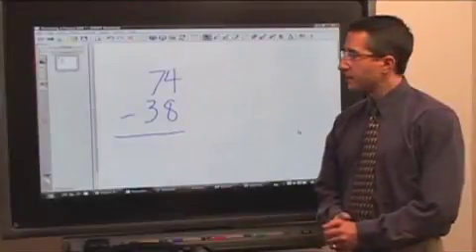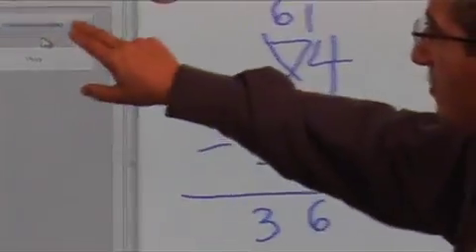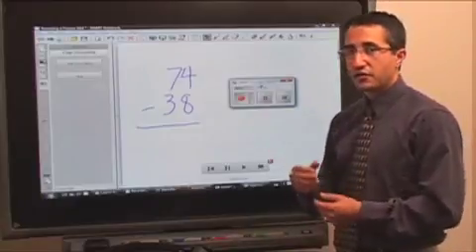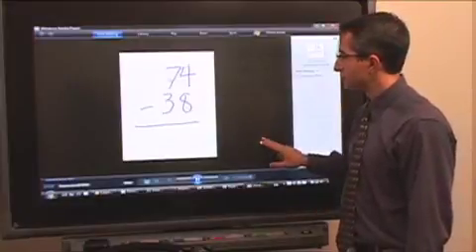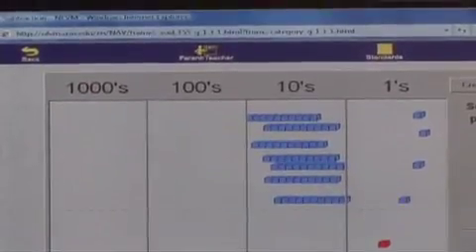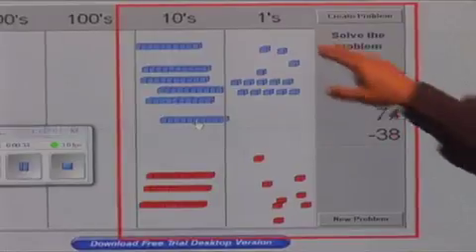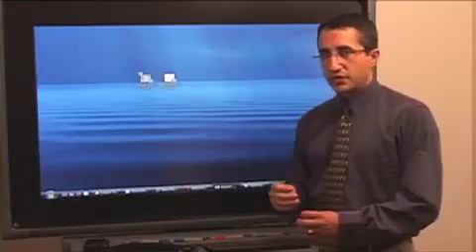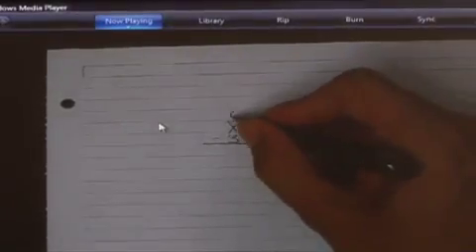Lesson Activity: General Activities Process Recording